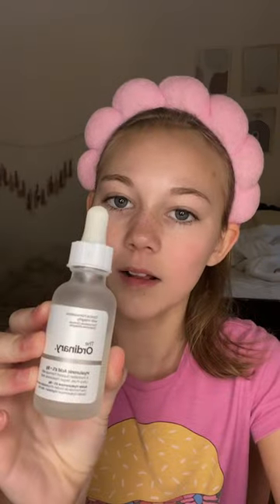GRWM FOR CO-OP🫶🏻🫧